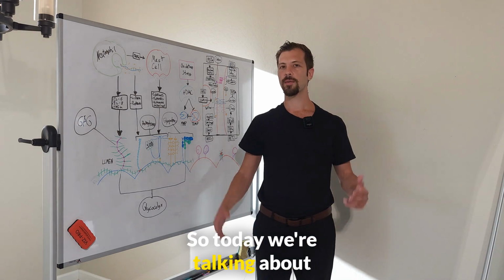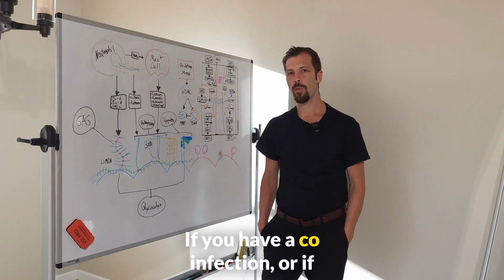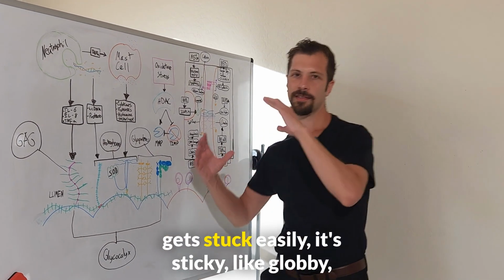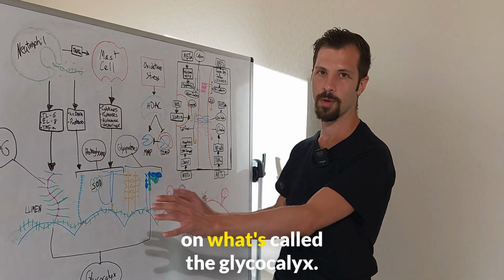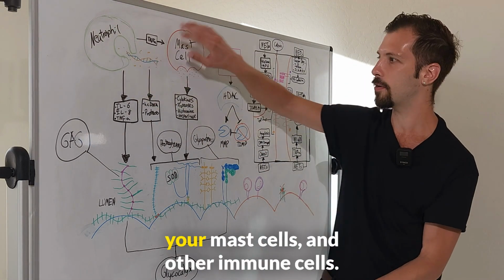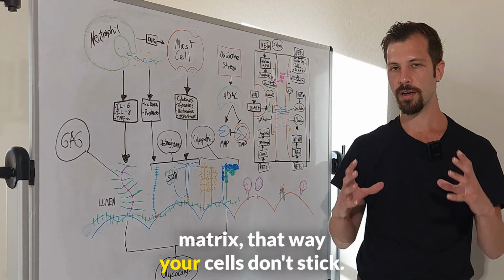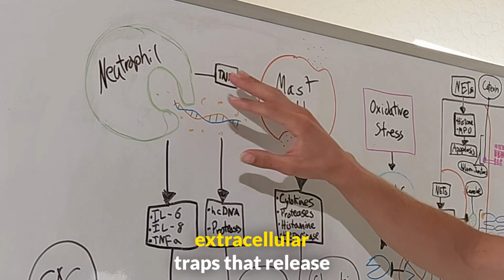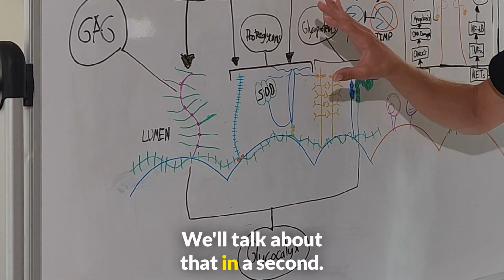What happens to your immune system when you become leaky?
Those nets are pretty sticky.

Stay Beautiful!